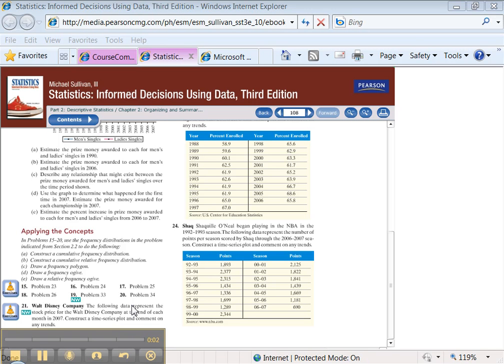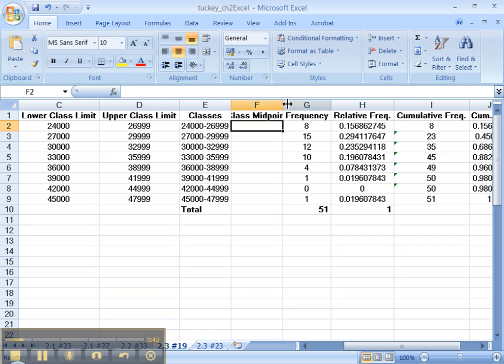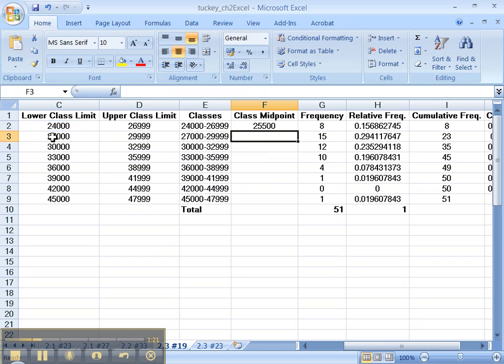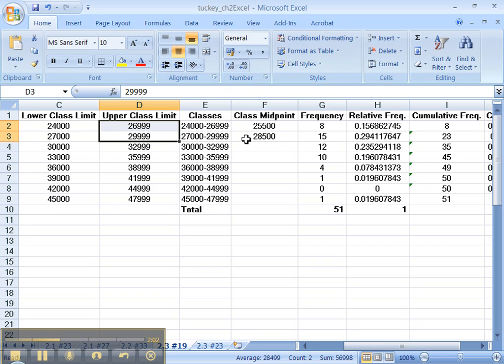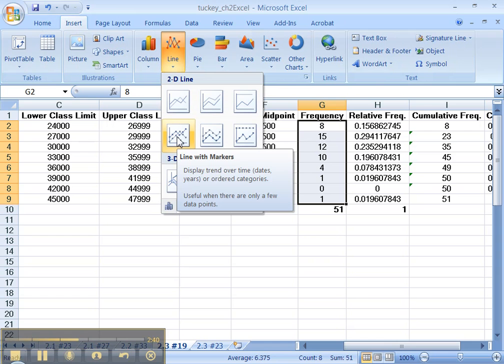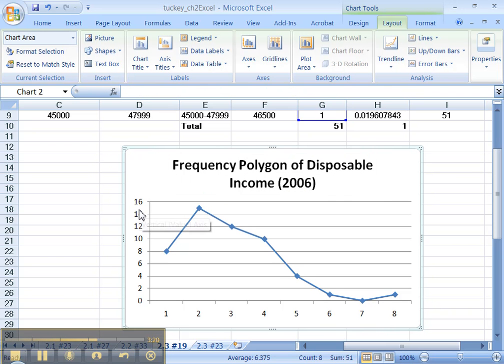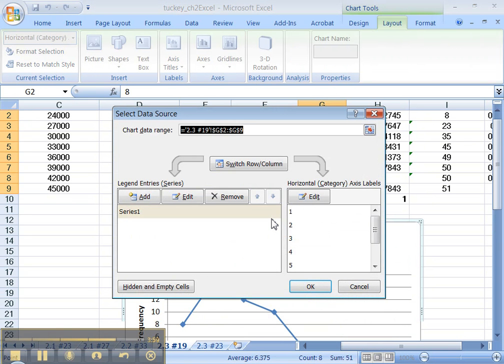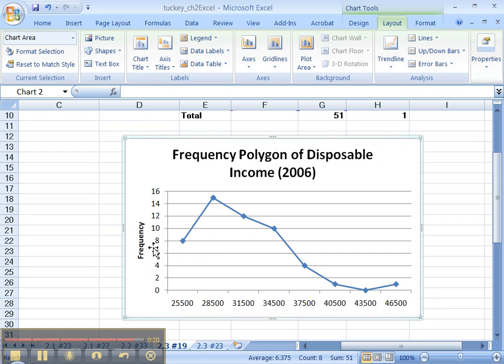2.3 Excel - Part 2 of 4 - OLD (Pre FA12)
2.3 #19 Part c) - Constructing a frequency polygon.